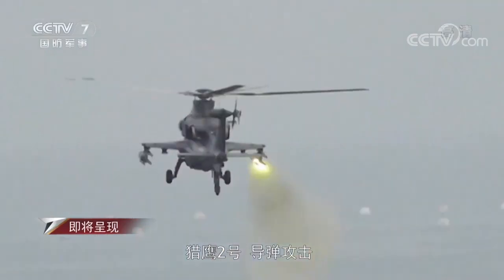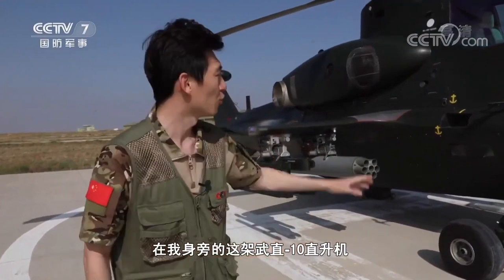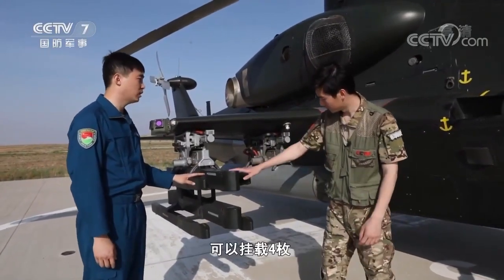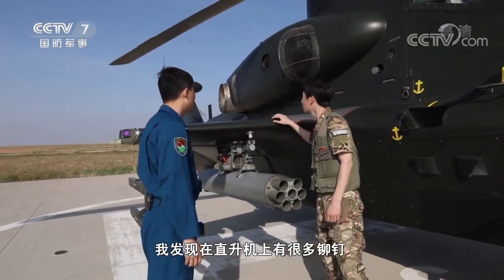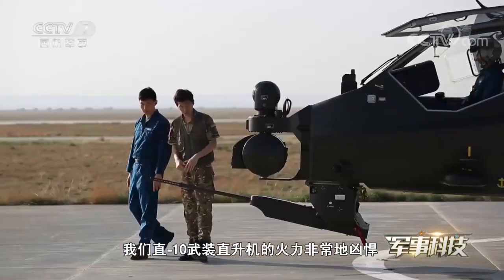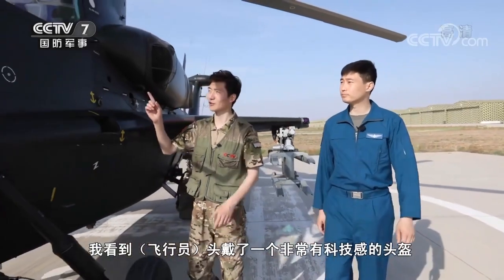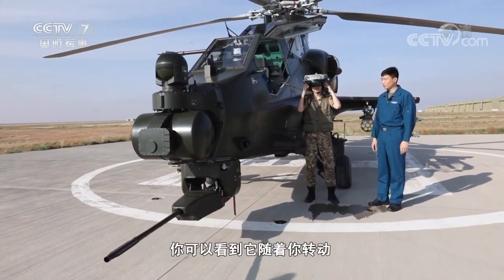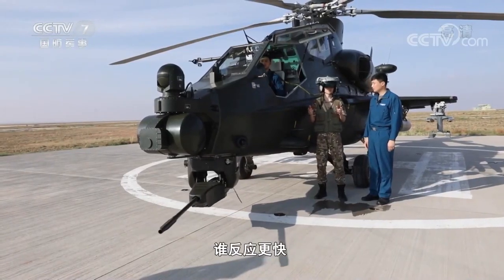PLA latest attack helicopter live drill,weaponry, advanced helmet, चीन हमला हेलीकाप्टर उन्नत हेलमेट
The pilot of the Z-10 uses a specially made helmet that can display all key parameters and battlefield dynamics directly onto the visor. The pilot can even use the helmet to aim by eye sight, as the weapons will point to wherever the pilot is looking to through the helmet.

With a range of 1,120 kilometers, the Z-10 has an empty weight of about 5,100 kilograms. It has four external hardpoints that can carry air-to-ground and air-to-air missiles as well as rockets, plus a 23 millimeter caliber revolver gun.

The helicopter can be armed with up to 16 anti-tank missiles, four 7-barrel multiple rocket launchers or two 32-barrel multiple rocket launchers. For different missions, different configurations will be used. For example, missiles will be used against armored vehicles, ships, tanks, and rockets and the gun will be used against infantry targets, Zhang Zhengfei, an ace pilot at the brigade, told CCTV.

When attacking a hostile tank group, the Z-10 will usually carry eight air-to-ground missiles and two multiple rocket launchers, Zhang said, explaining that the missile has an accuracy of 85 percent and each Z-10 sortie can at least destroy six enemy tanks.

A standard group of four Z-10s can carry 32 anti-tank missiles, eight 57 millimeter caliber multiple rocket launchers and four guns, and this is enough to wipe out three tank companies, CCTV said.

The Z-10 can also launch the 50 kilogram-class TY-90 air-to-air missile against hostile helicopters, the report mentioned.

For defense, the helicopter is also equipped with armor made of composite materials that have a protective capability which far surpasses the strength of titanium alloy or steel, CCTV reported, noting that the materials are also lighter.

Thanks to its good aerodynamic design, domestically made engines, excellent handling and maneuverability, the Z-10 is easier to control, has a longer range and a better multi-tasking capability than its foreign counterparts, like the Eurocopter Tiger, CCTV mentioned.

In October, the Z-10 helicopter was spotted in PLA exercises near the island of Taiwan for the first time.

Fu Qianshao, a Chinese military aviation expert, told the Global Times that the Z-10 has very strong firepower and world-class avionics systems, and it can attack both ground, sea and air targets.

The Z-10 can play a unique role in amphibious landing missions, Fu said.

Having a record of operations in Northwest China's high-altitude desert regions and Southwest China's Qinghai-Xizang Plateau, the Z-10 can also handle China's high-elevation border regions, observers said.